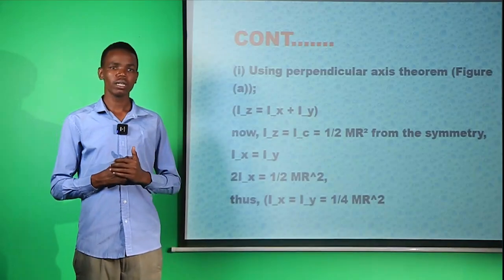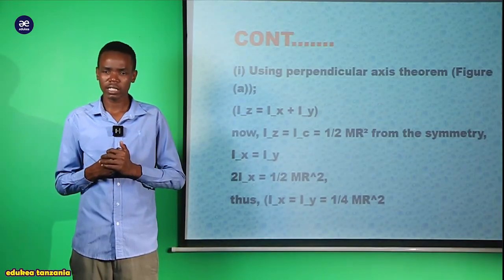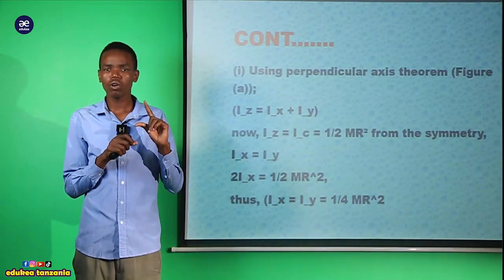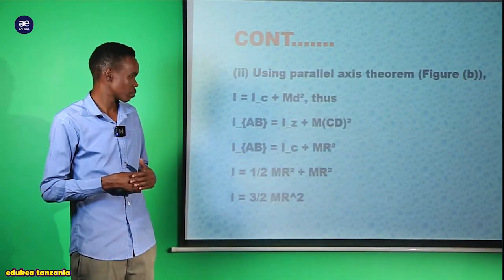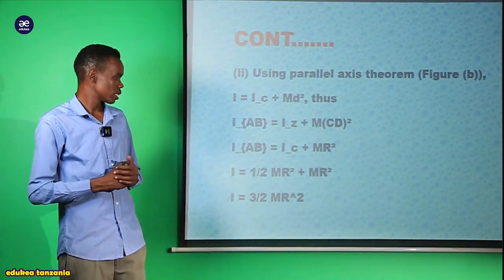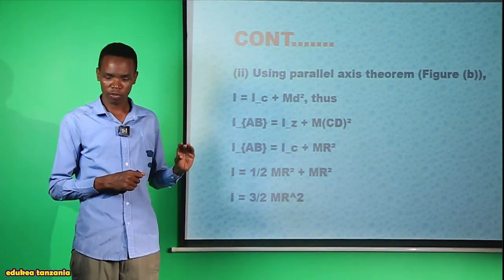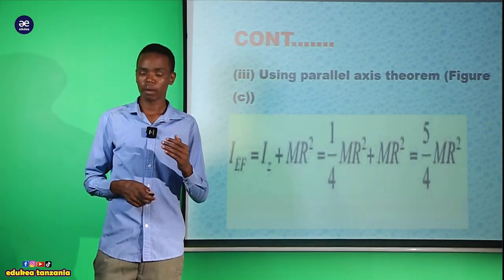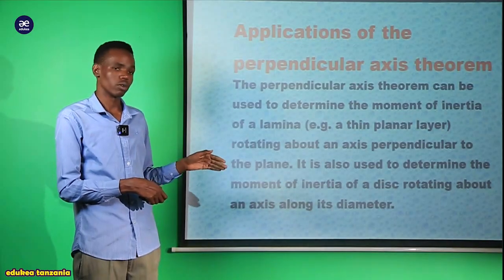PHYSICS FORM V ROTATION OF RIGID BODIES 26 OF 69